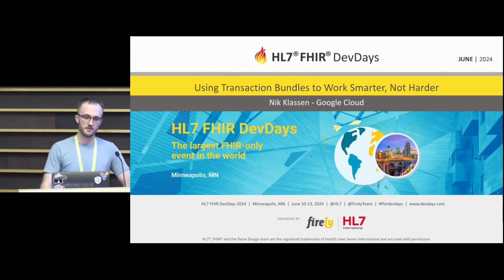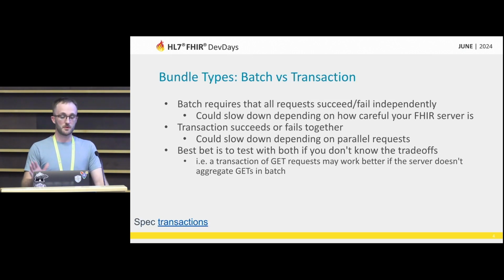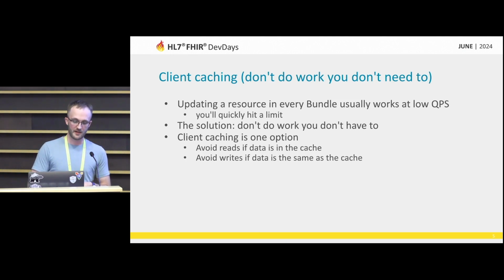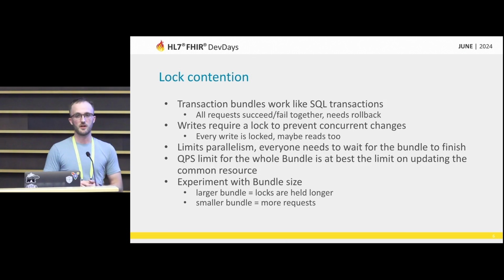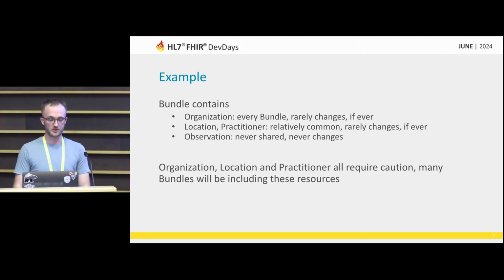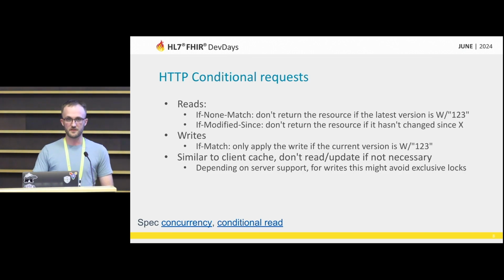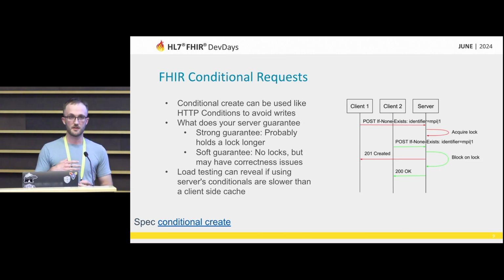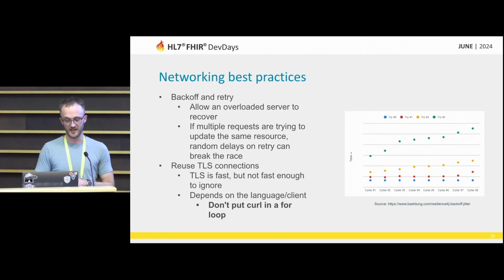Nik Klassen - Using Transaction Bundles to Work Smarter, Not Harder | DevDays 2024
With more and more FHIR data being exchanged every day, many FHIR users are finding that the code they started with is not capable of writing FHIR data to a server/data lake at the rate new data is being generated. This is not an unsolvable problem however, there are things you can do to work with your FHIR server to make it easier to process your bundles and scale to thousands or tens of thousands of writes per second. This talk starts by discussing one of the main sources of slowness, lock contention: what it is, why it happens, and how to avoid it when mapping and executing many transaction bundles. We also cover other issues that show up with high frequency writes and solutions, such race conditions, unnecessary writes, and push back/increased latency from your FHIR server.